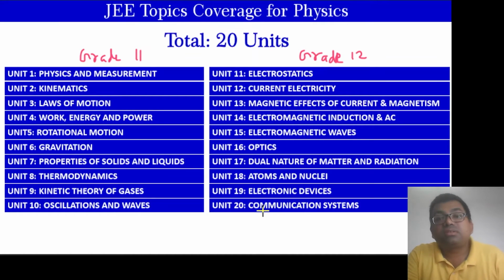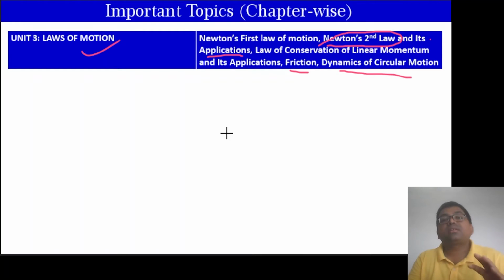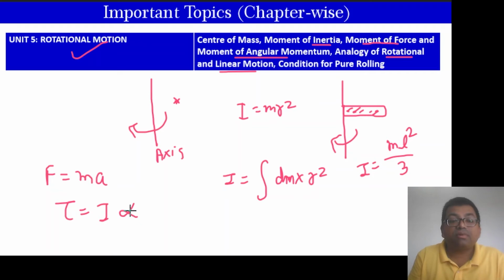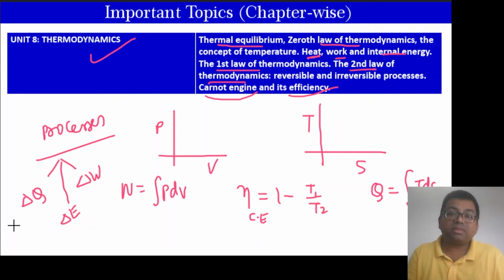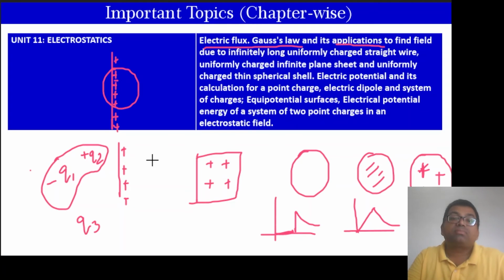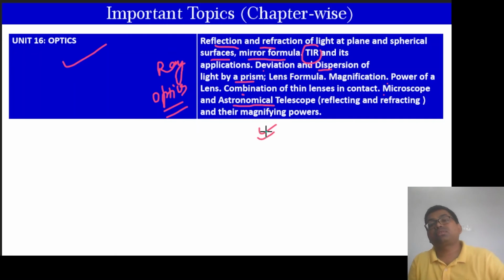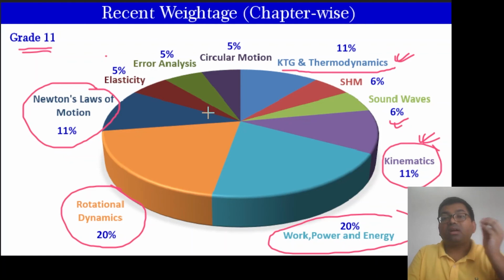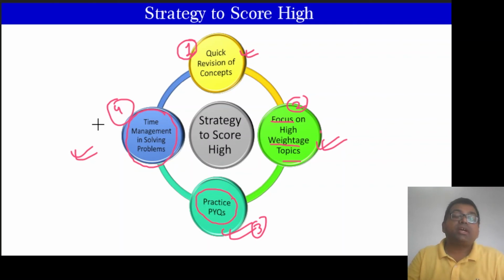JEE Main Physics Important and Easy Topics | JEE Physics Complete Revision in One take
In this video you are going to know about JEE Main Physics Important and Easy Topics.
You can watch this video so you will get to know all about JEE physics important chapters. Also you get a quick revision.

TestprepKart offers guidance and a range of resources to help students looking for schools and financial assistance.